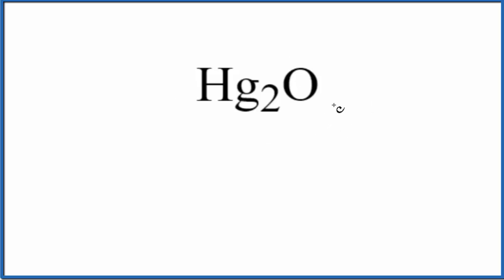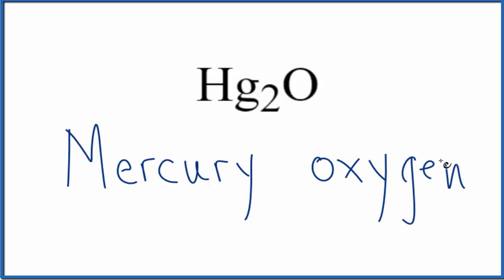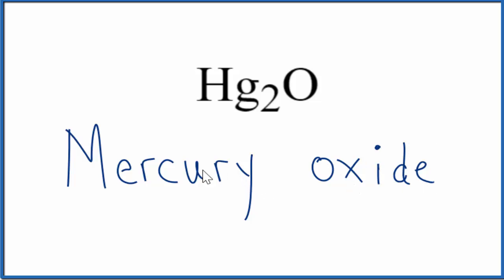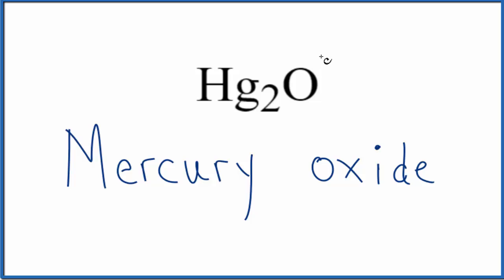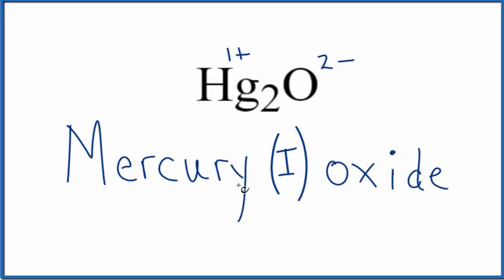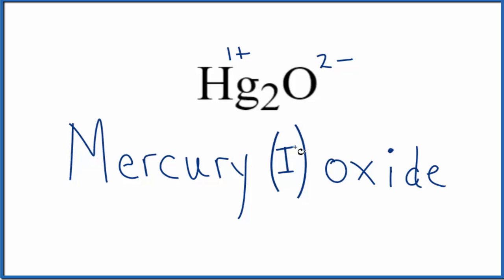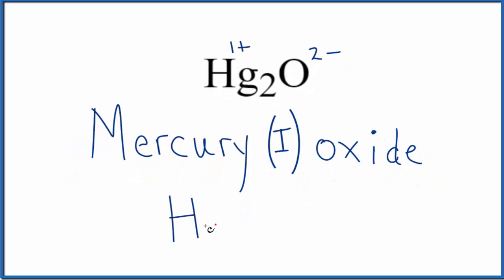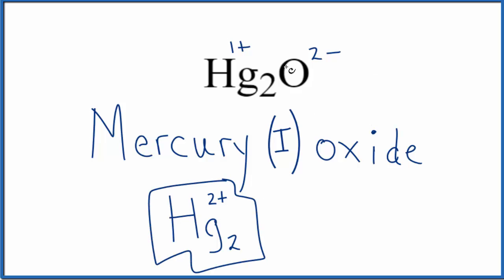How to Write the Name for Hg2O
In this video we'll write the correct name for Hg2O. To write the name for Hg2O we’ll use the Periodic Table and follow some simple rules.

Because Hg2O has a transition metal we need to indicate the ionic charge using Roman numerals in parenthesis.

1) Write the name of transition metal as it appears on the Periodic Table.

2) Write the name and charge for the non-metal. If you have a polyatomic ion, use the Common Ion Table to find and write the formula and charge.

3) Use the total charge on the non-metal (or polyatomic ion) find the charge on the transition metal.

4) After the name for the metal, write its charge as a Roman Numeral in parentheses. Example: Iron (III) chloride

For ionic compounds like Mercury (I) oxide, you should check to make sure the charges balance to make sure you have the right name.

Naming Resources:

For a complete tutorial on naming and formula writing for compounds, like Mercury (I) oxide and more, visit: